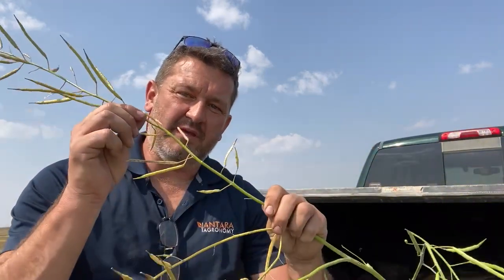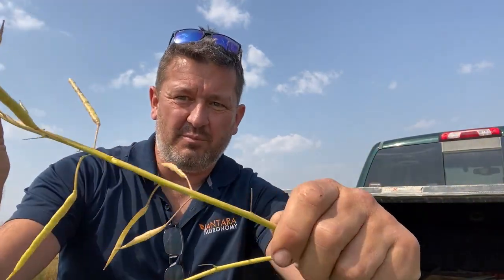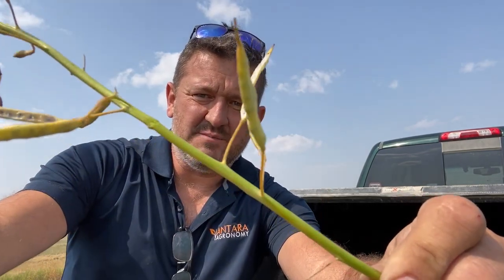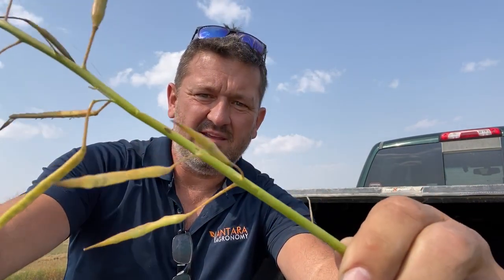day 10 - A Silent Killer in Canola...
There is a disease in canola that shows up right around harvest time as plants start to turn. It often goes undetected but it may be impacting your yields.